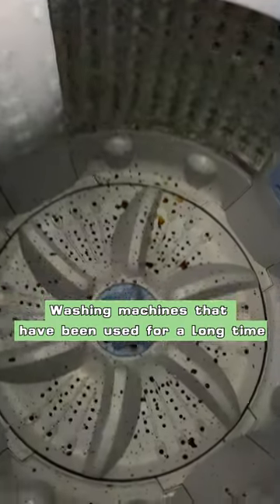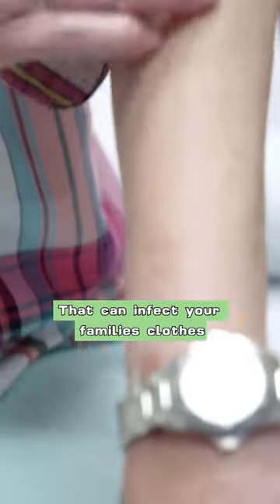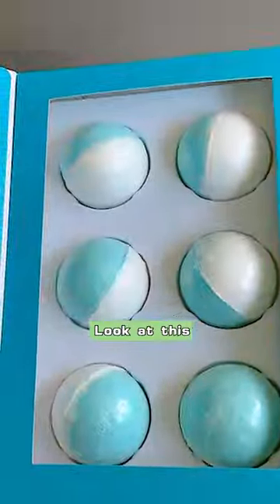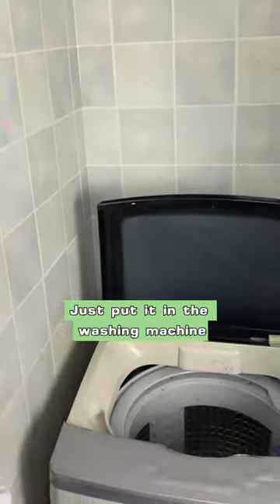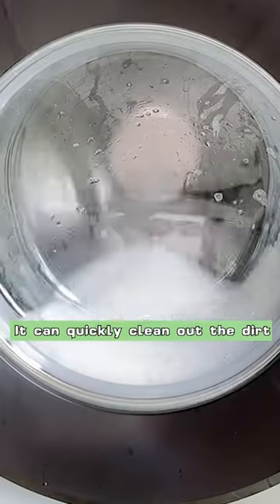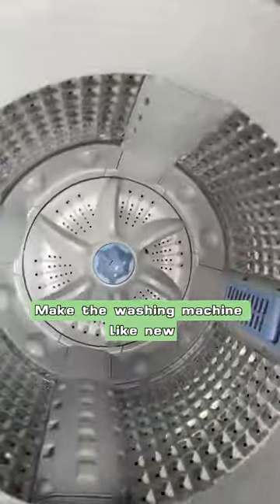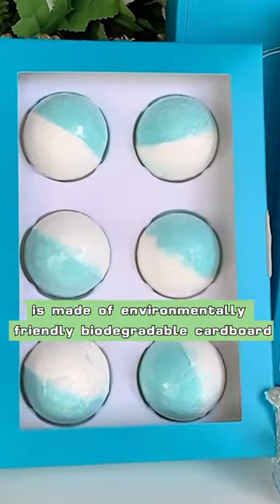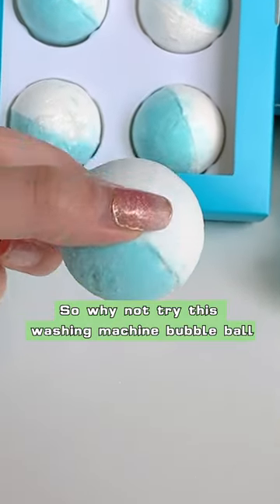The effect is visible, the washing machine has a new look ,Washing Machine Bubble Cleaner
Removes Odors And Keeps Clothes Fresh
You have made an outstanding contribution
This product is more suitable for the following types of washing machines, such as pulsator, drum, and semi-automatic washing machines.